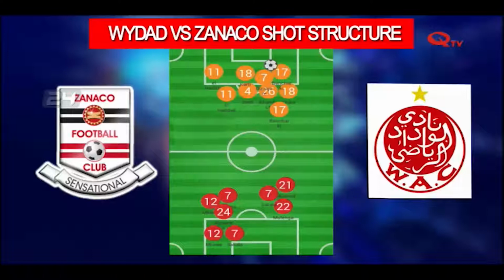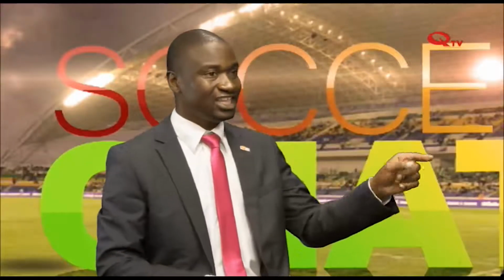Analysis of Wydad Casablanca v Zanaco in the CAF champions league